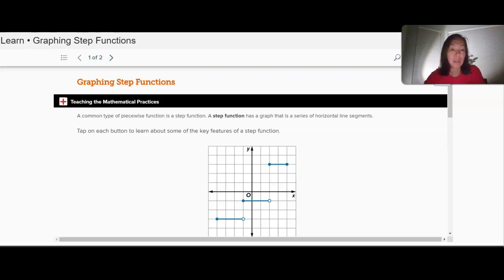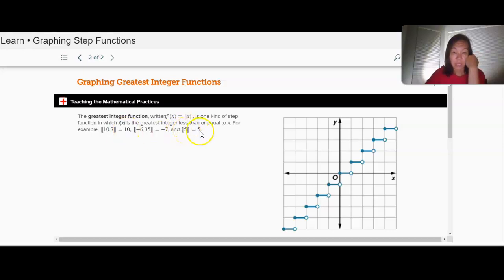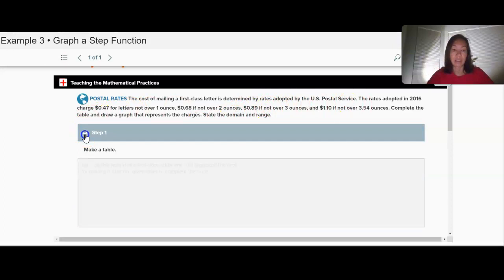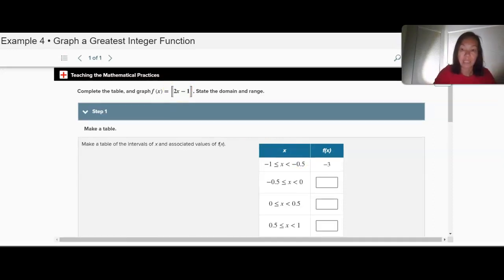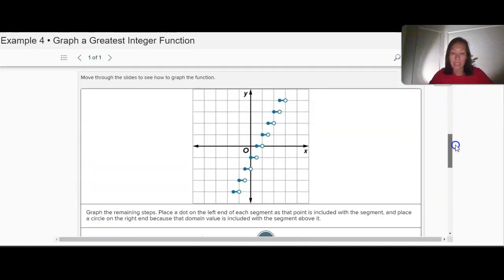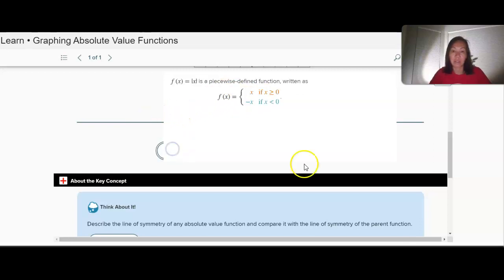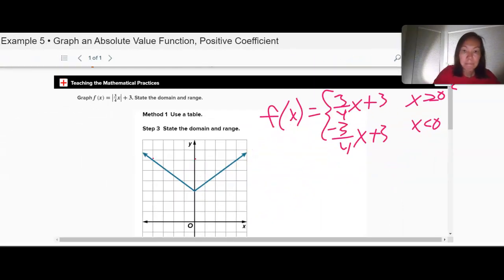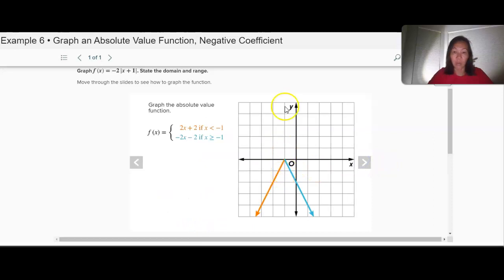Honors Algebra 2: Section 1.6b